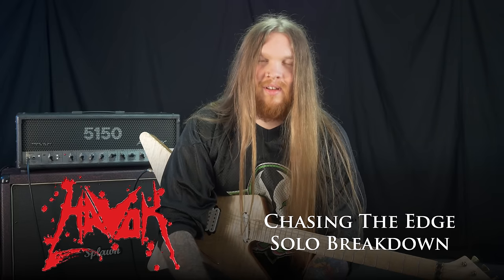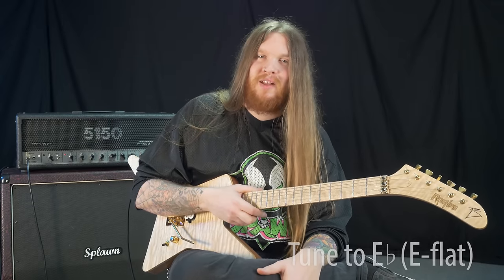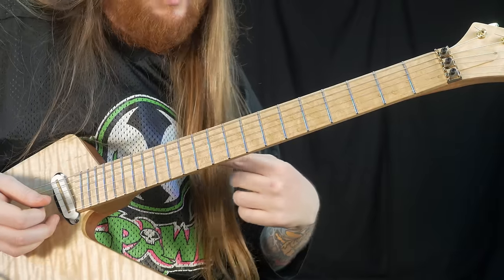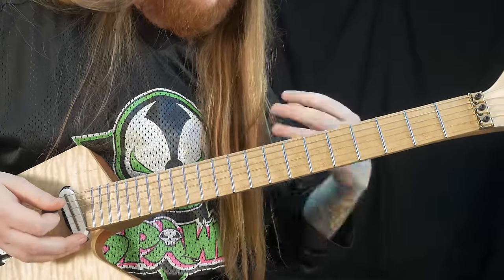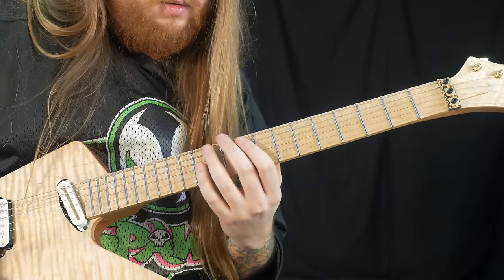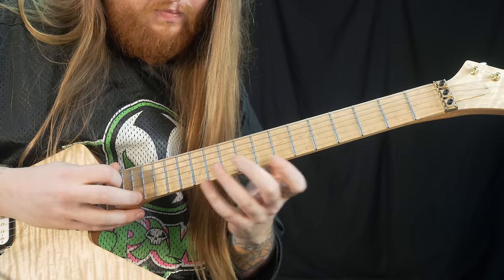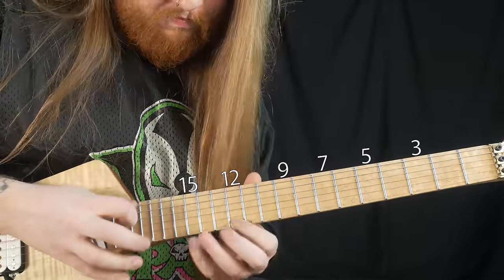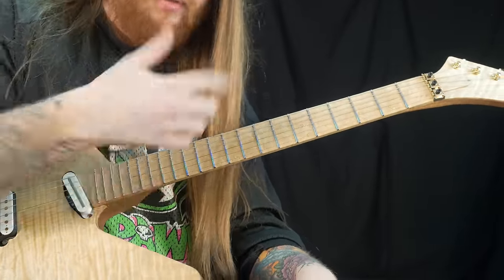Shred Attack with Reece Scruggs Ep.2 - Chasing The Edge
Reece Scruggs breaks down Havok's Chasing The Edge solo step by step.

More episodes coming soon!

Guitar Sound: John Habuda